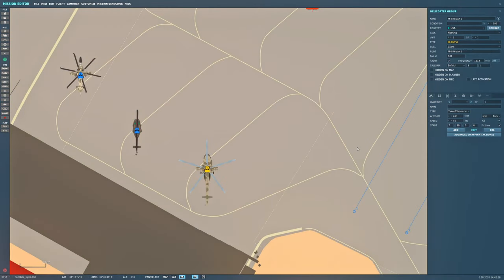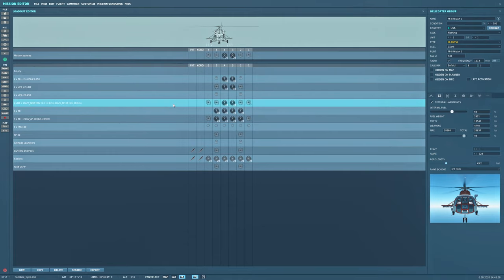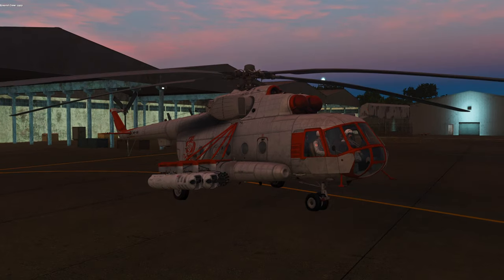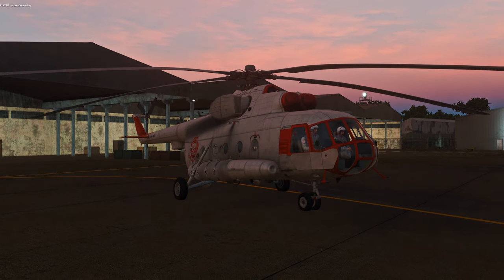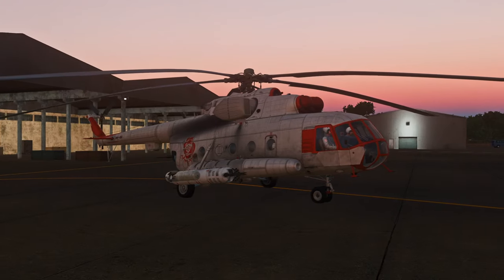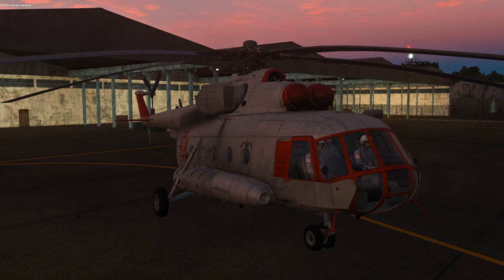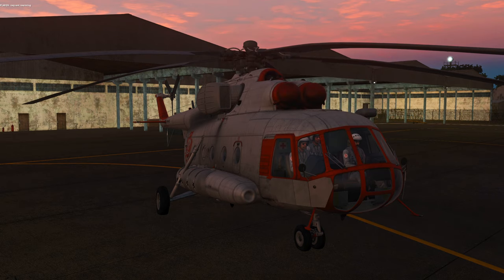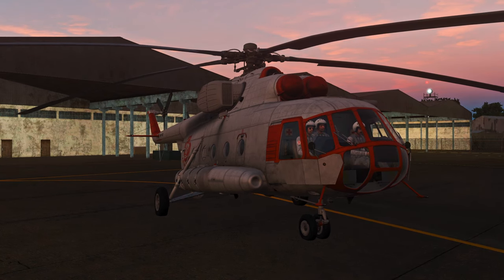DCS Mi-8: Removable Pylons Tutorial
This is a quick look at how you can remove the pylons through the Refuel & Rearm window in-game. Previously this was only possible via the Mission Editor.

That said, the implementation isn't perfect and has a few bugs.

Also, the invisible pylons thing also affects the gunsight. If you remove the pylons you can't get the gunsight back even if you rearm the helo. I forgot to demonstrate that in the video.

00:00 - Intro
01:00 - Pylon Removal Demo
02:30 - Door Gunners Without Pylons
02:52 - Reattach Pylons
04:02 - Starting without Pylons
05:40 - Outro

My Hardware:
- Saitek X-56 Throttle (2016)
- VKB Gunfighter MkIII + Modern Combat Pro Grip
- Blue Yeti